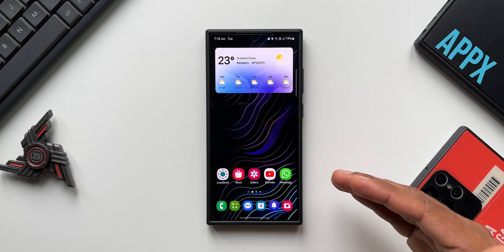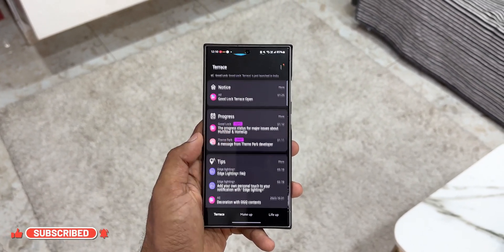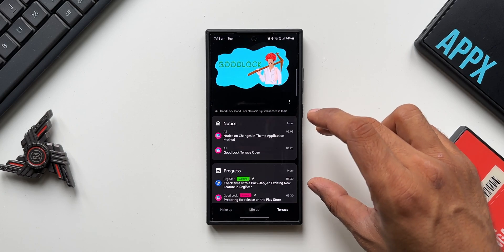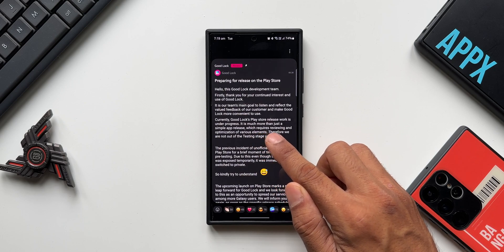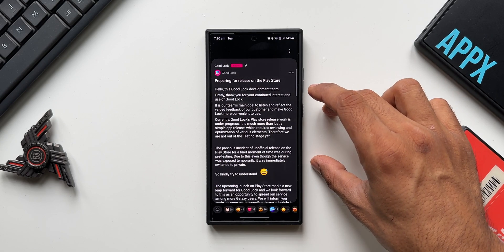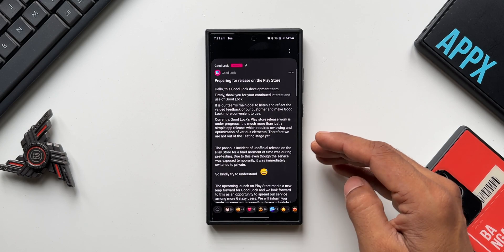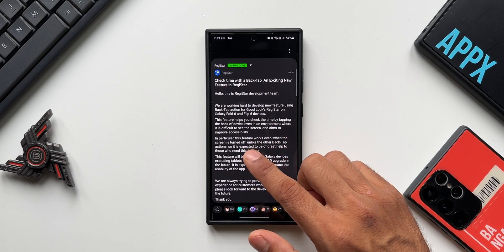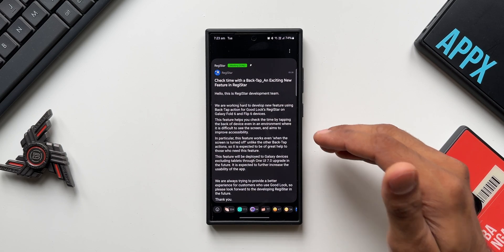Goodlock App Is Coming to Many More Countries & Models !